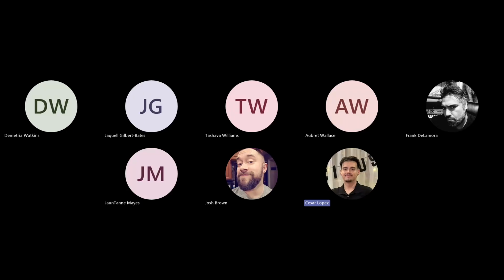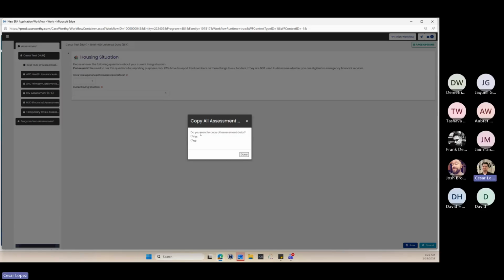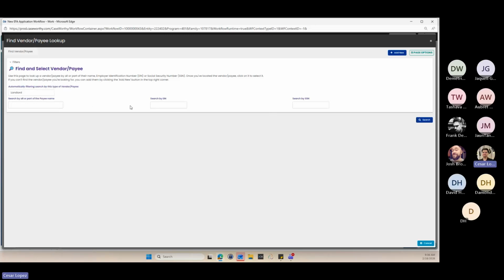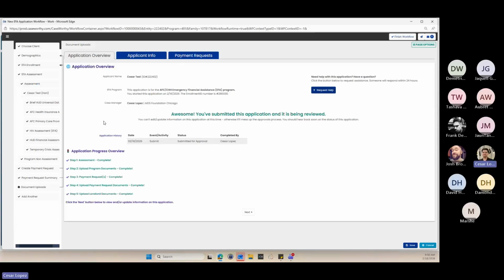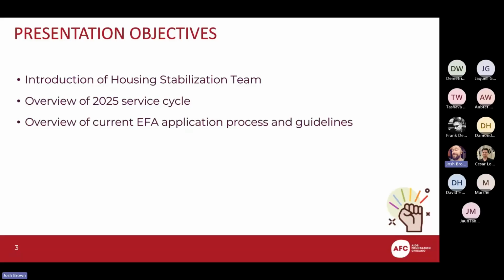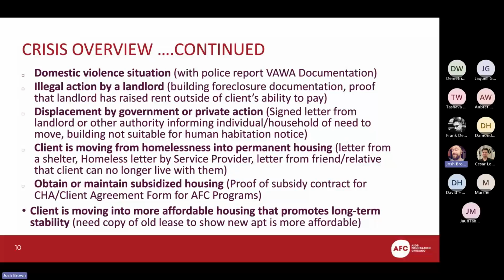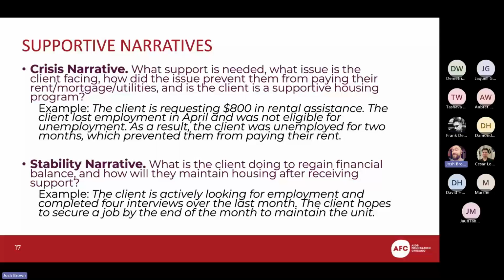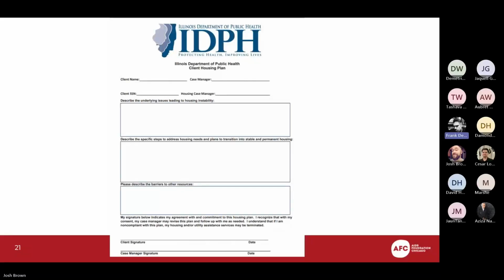CaseWorthy Emergency Financial Assistance Demo